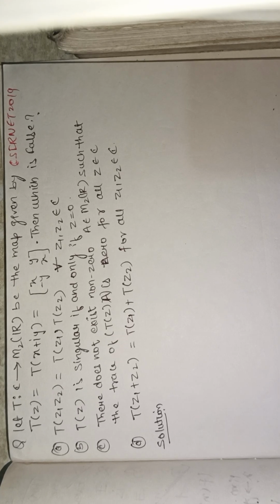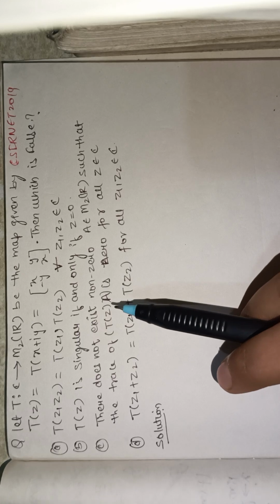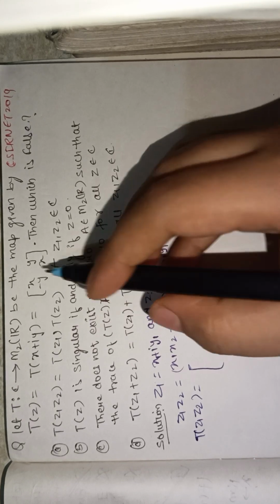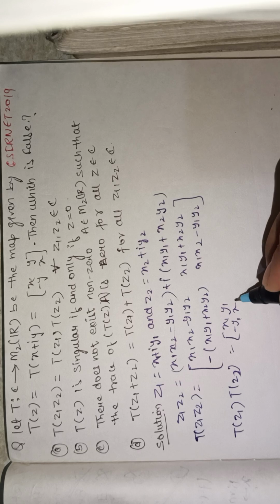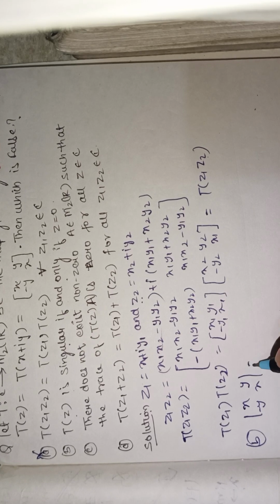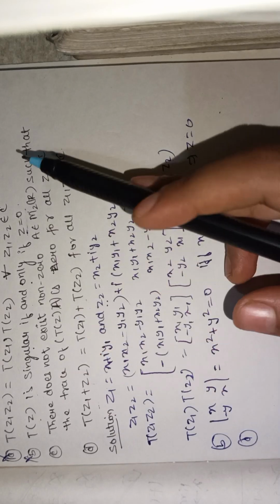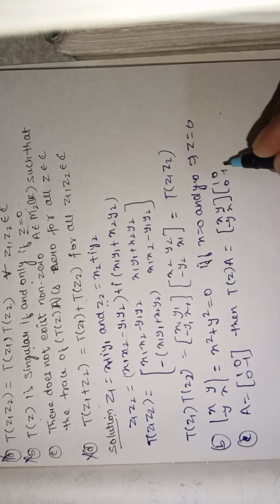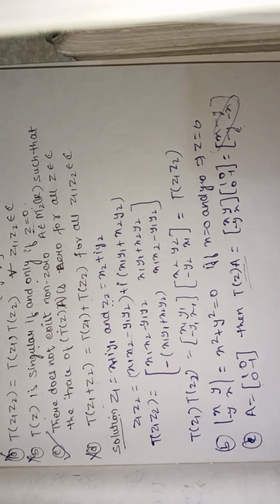Linear Algebra || Csirnet 2019.